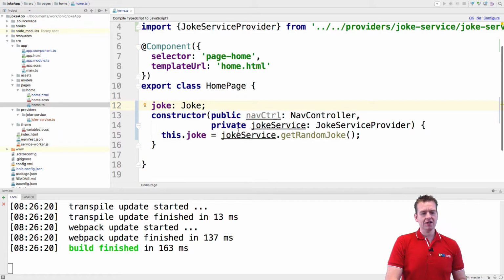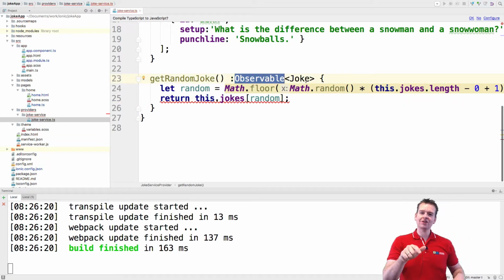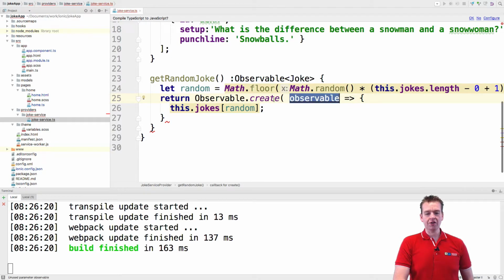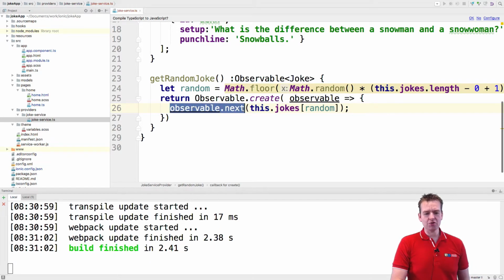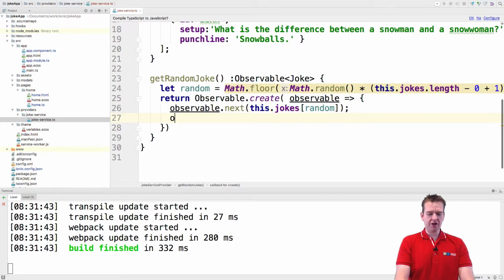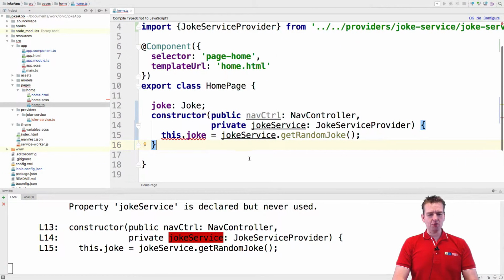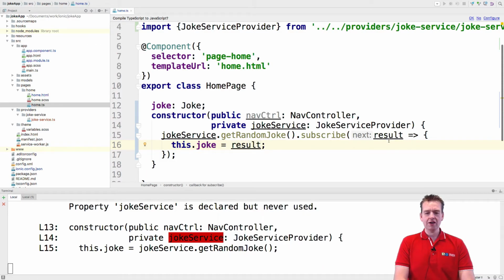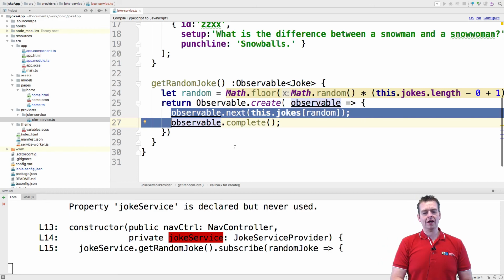Ionic Mobile Apps | S2P9 | Converting from sync to async using a Observable